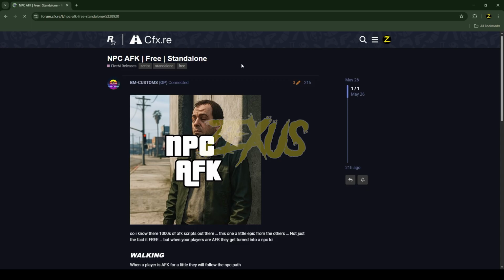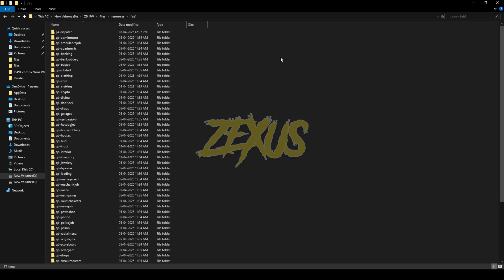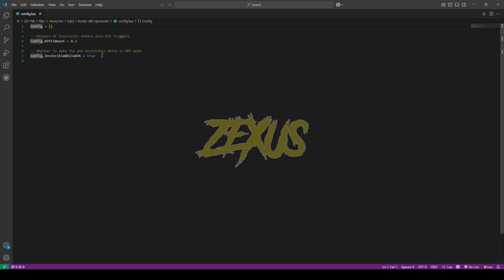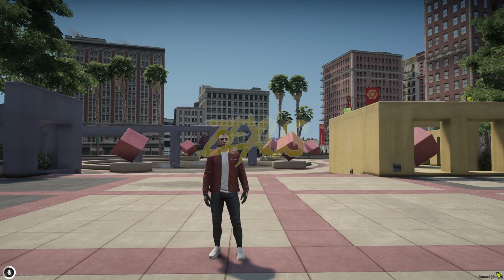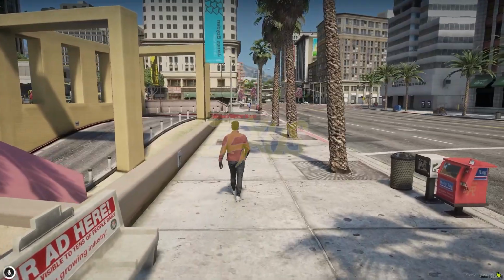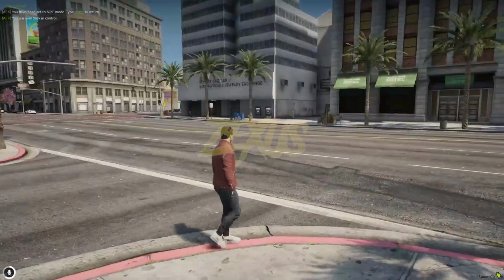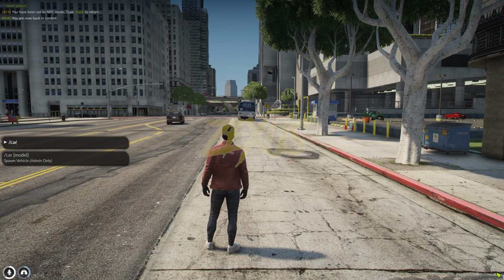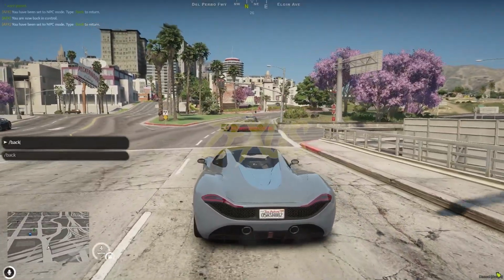Free NPC AFK Script FiveM | Become NPC when go AFK | BM-CUSTOMS | QBCore/ESX | FiveM Tutorial #101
Hey guys, today in this video I have shown how you can install npc afk script into you FiveM server in a very easy method.

🔗Links Used in this video